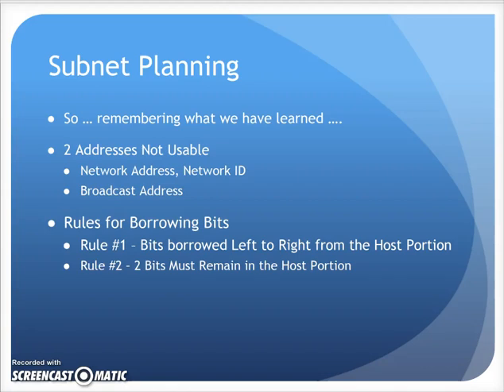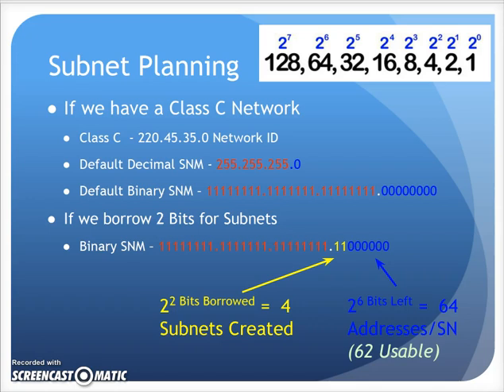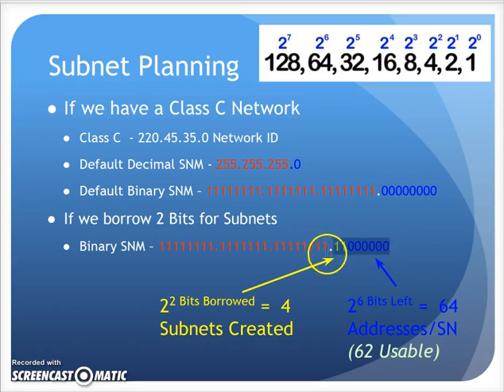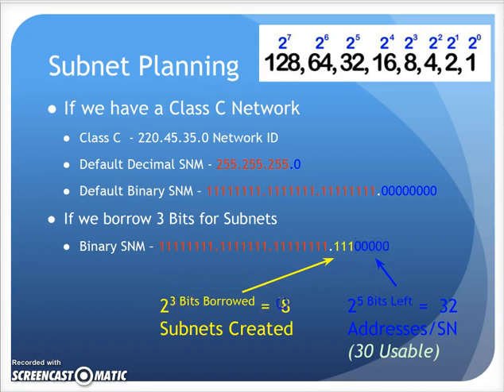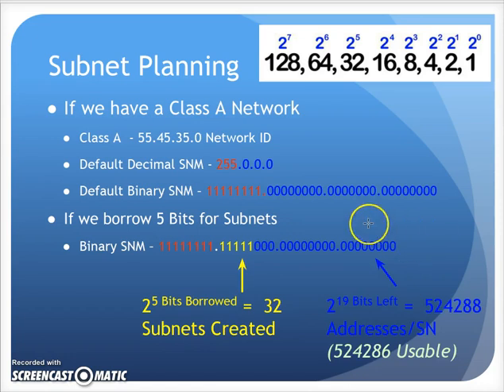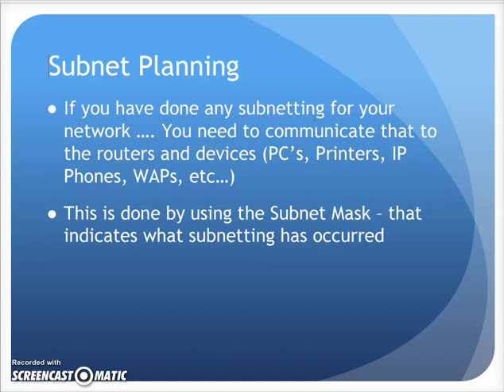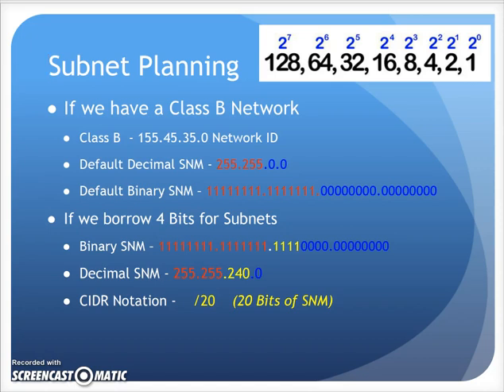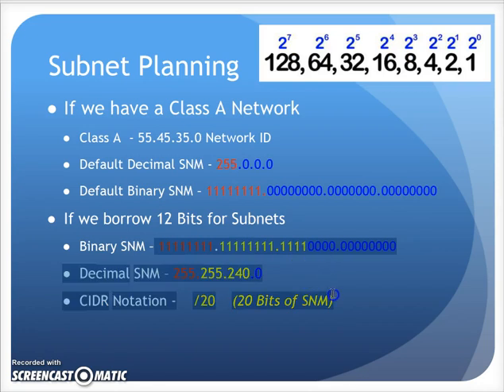CNT125 8th Chap8 8 Subnet Planning